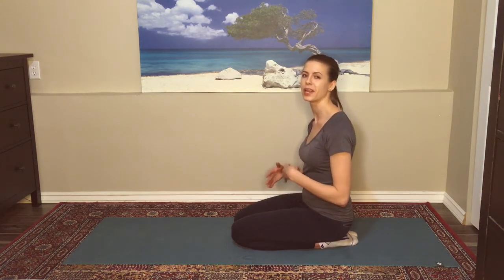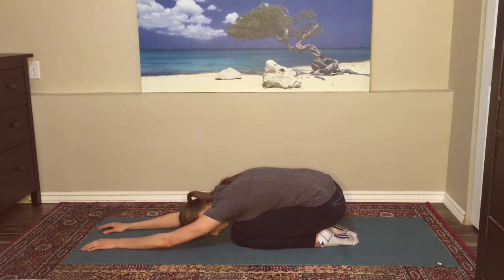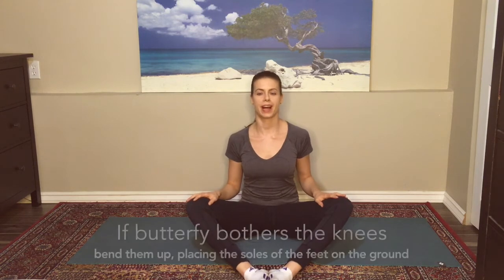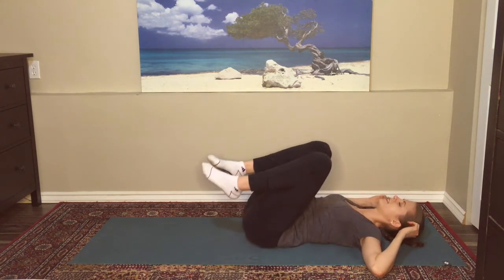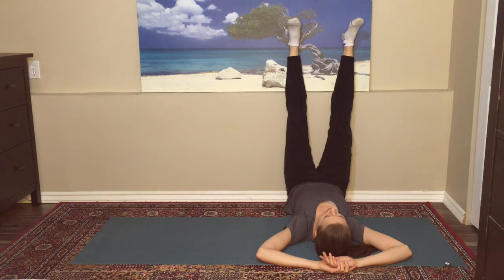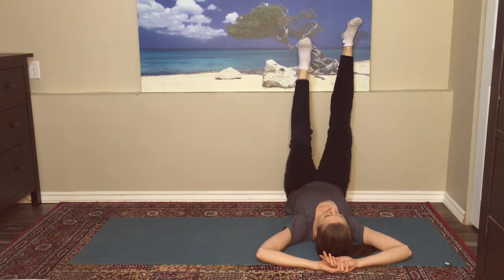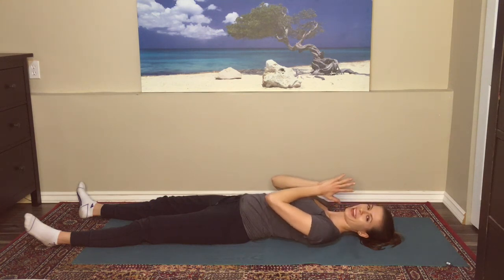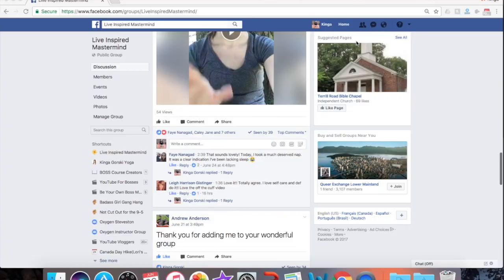Yoga for Sleep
Chill 5-min bedtime yoga routine that you can do either in bed or on the floor to wind down and soothe your nervous system before sleep.

Mini Tripod
KT Athletic Tape (Black)
KT Athletic Tape (Beige)

READY TO APPLY? If you have big goals and a vision for your life that's yearning to be fulfilled, and you're ready to reinvent yourself so you can expand into your greatest potential and change your reality, click the link below to apply to see if we're a fit to work together inside of Zen High Performance Method:

Helping you reinvent yourself and become a magnetic high performer using science-backed energetics, goal execution mastery, and the power of your subconscious brain.